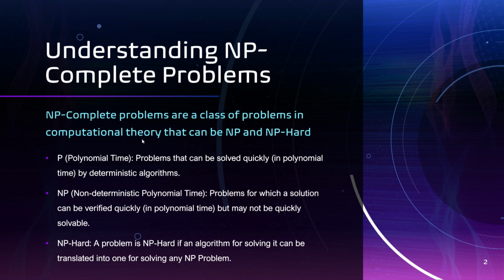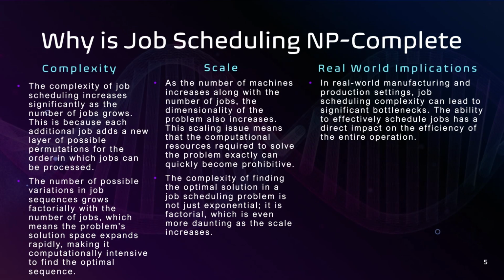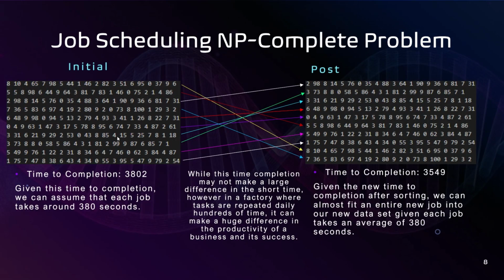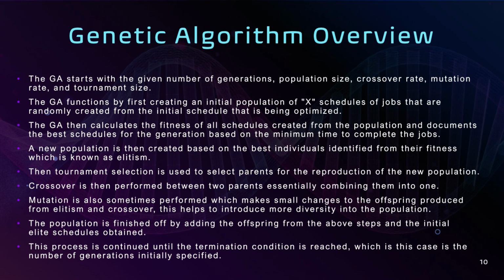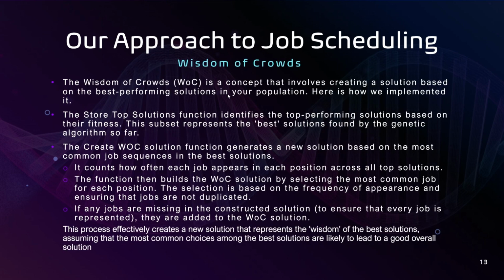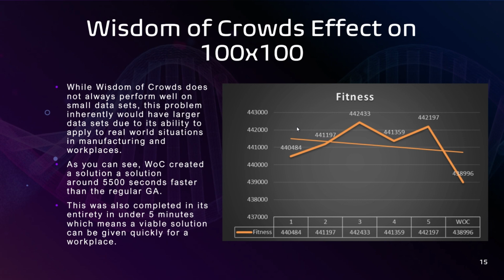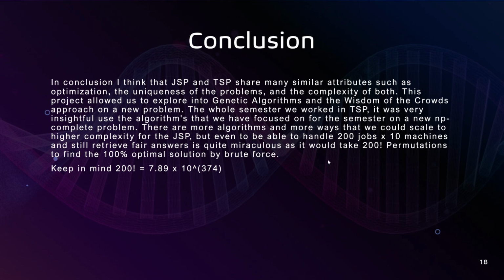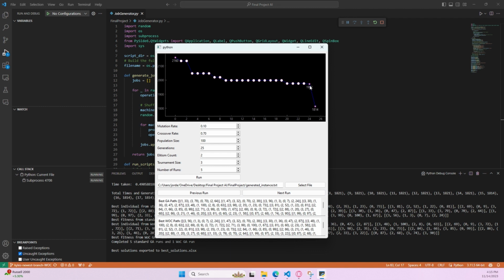Job Scheduling - NP Complete Problem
This is a project for the University of Louisville CSE 545 Artificial Intelligence where we implemented a GA WOC solution to a Job Scheduling NP-Complete Problem.